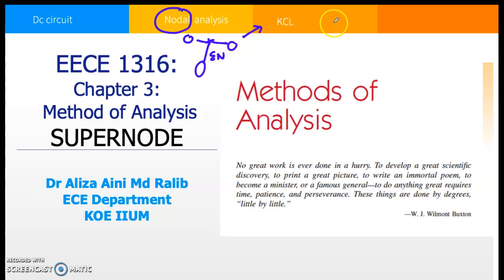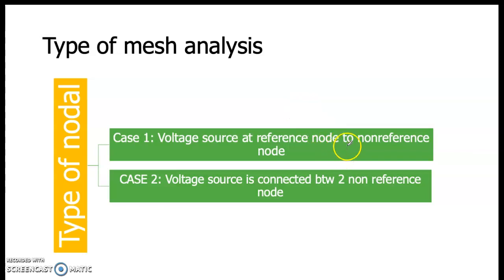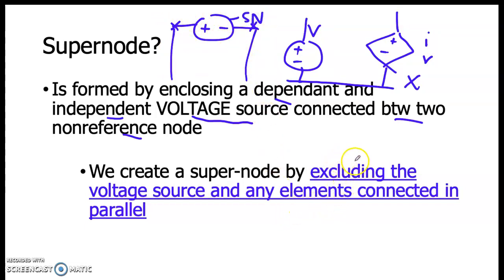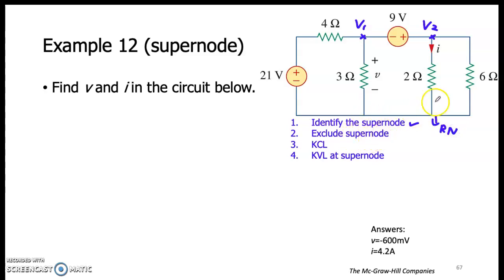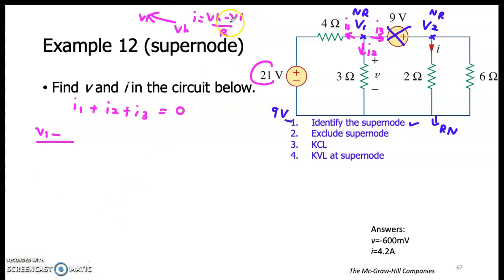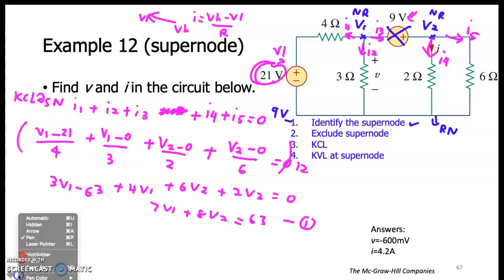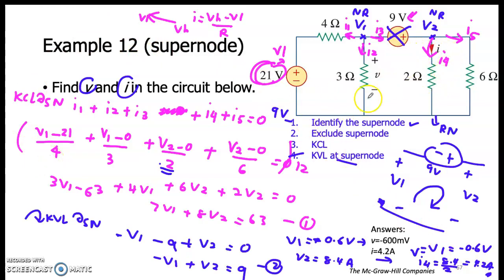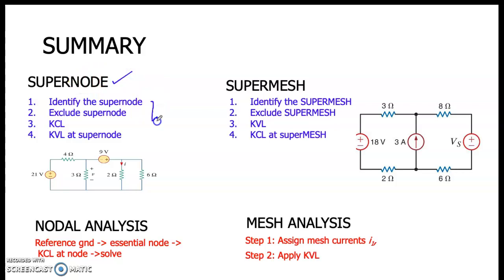Chapter 3 Part 4 Supernode!